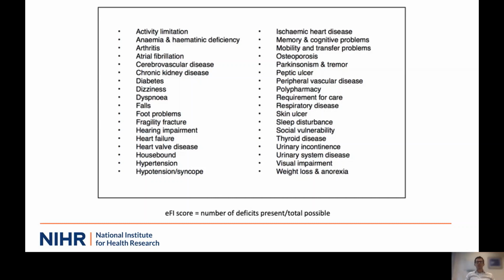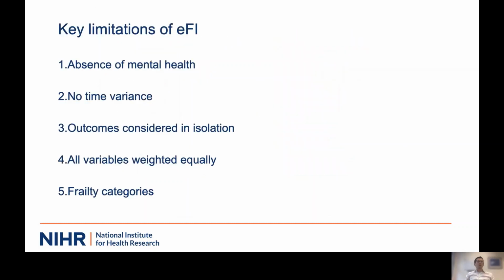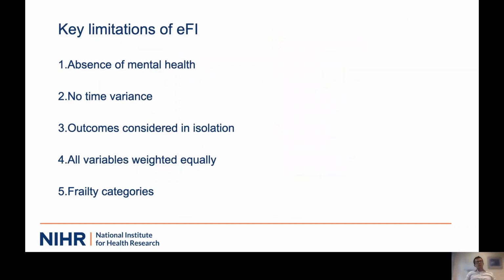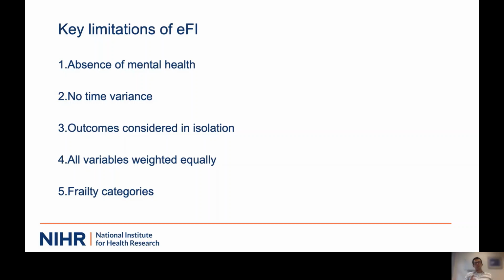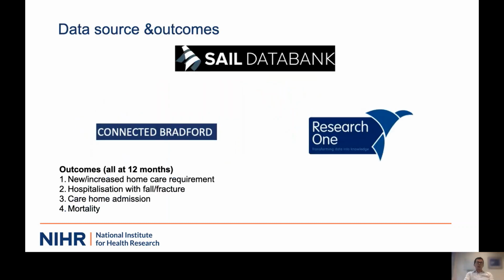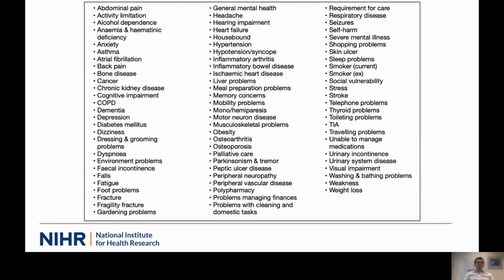Our Ageing Population -New Research Developments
Professor Andy Clegg gives an update on his research into caring for older patients Amongst other factors, he explains how the impact of mental, as well as physical health conditions are being taken into account when assessing frailty.